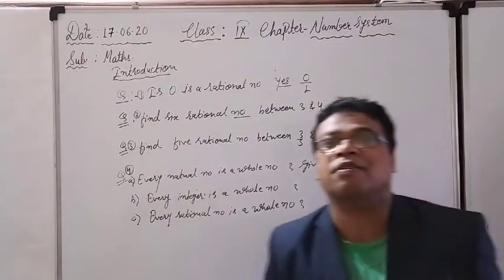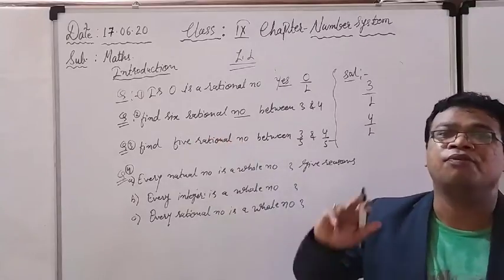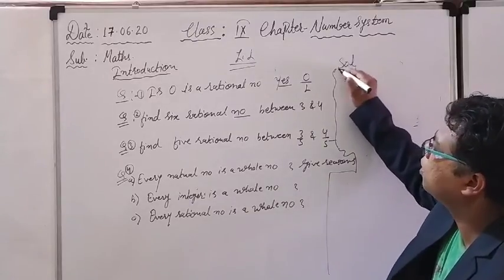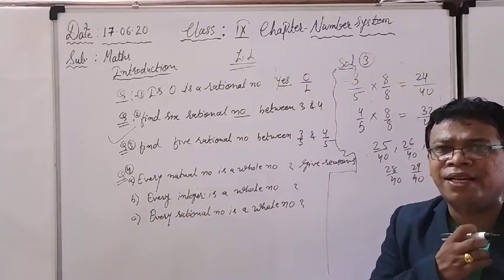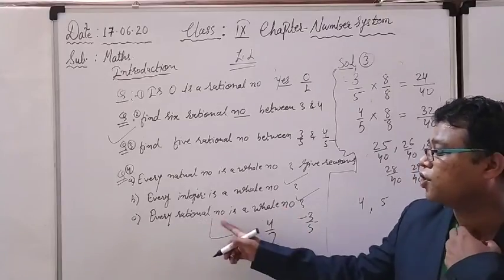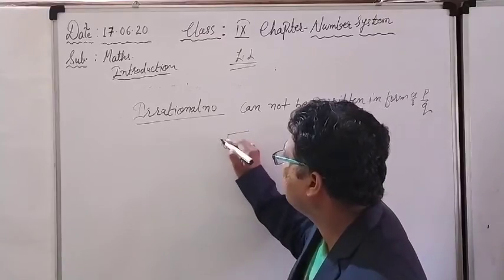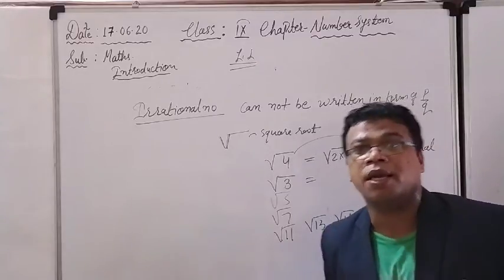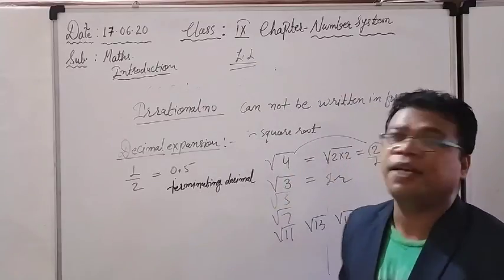Number System 2 Class IX Maths. Chapter 1